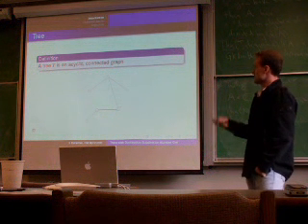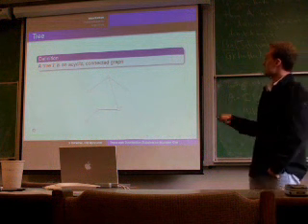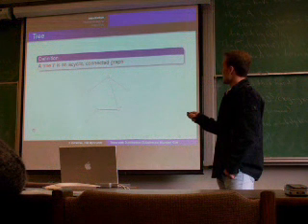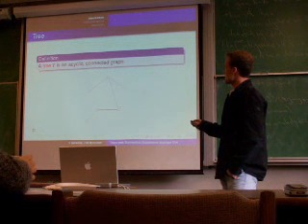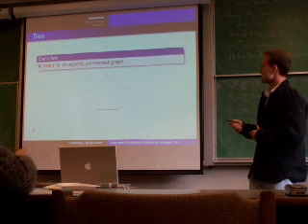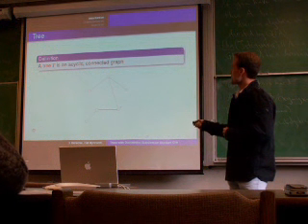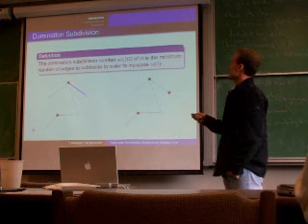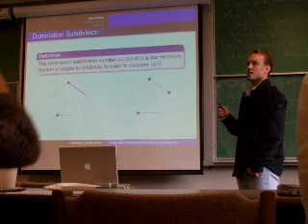Trees with domination subdivision number one - part 1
Pure Math Graduate Student Conference, held at Simon Fraser University, Burnaby, Canada, October 12-14, 2007.